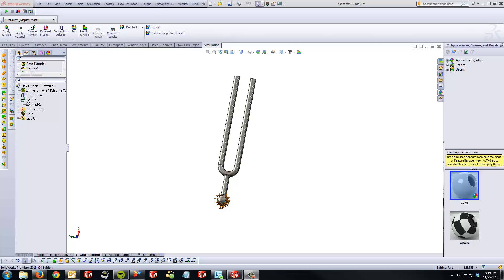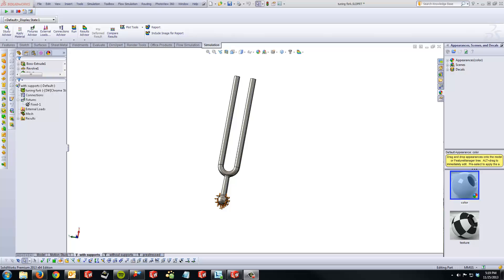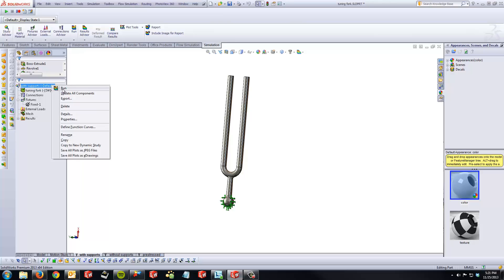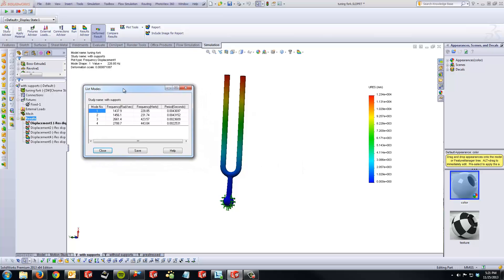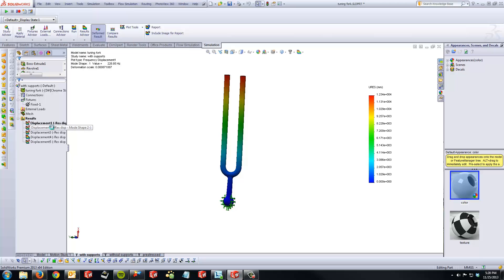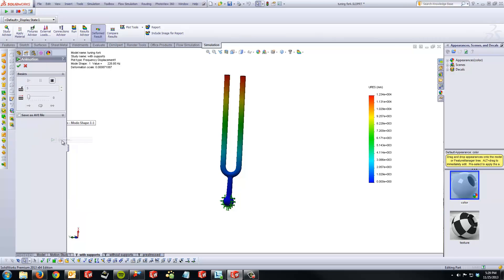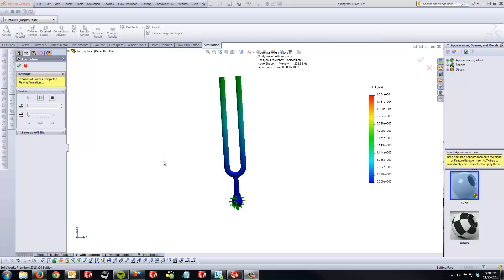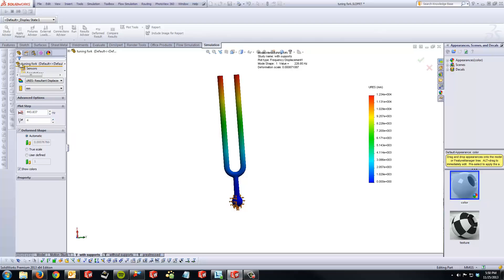SOLIDWORKS - Frequency Analysis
Learn about mode shapes, resonant frequencies, natural frequencies in SOLIDWORKS.  Quick Tip presented by Ronit Mukherjee of GoEngineer.